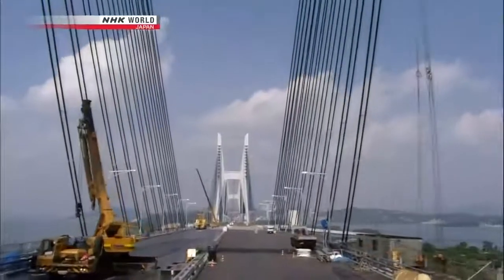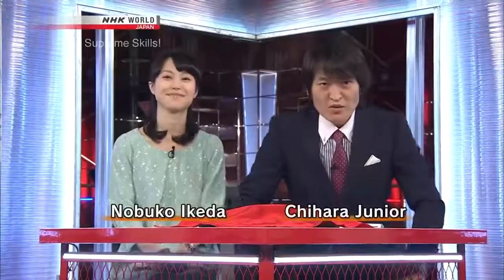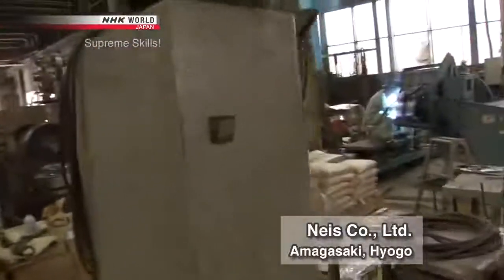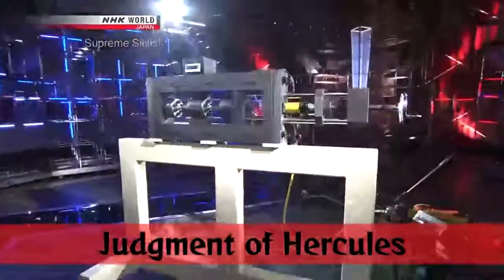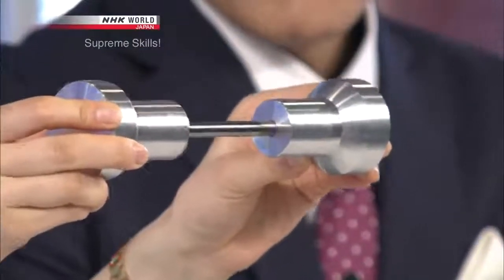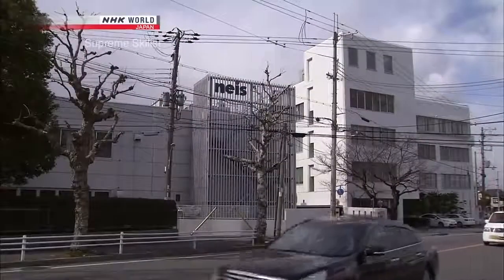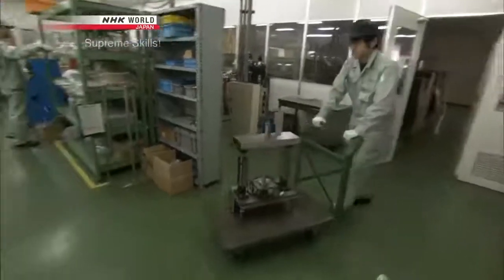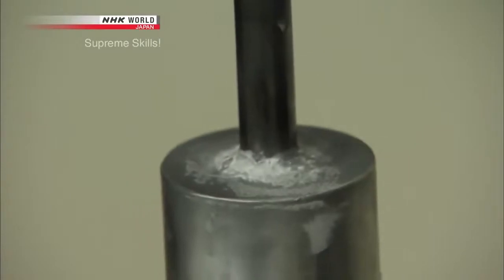Screw vs brazing "supreme skills " part 1